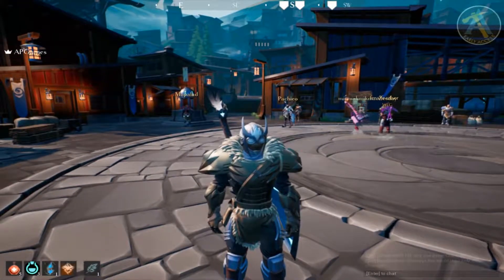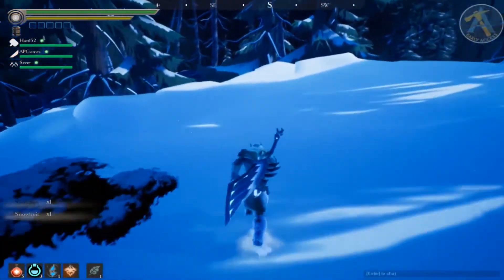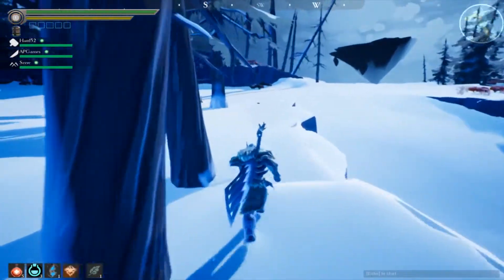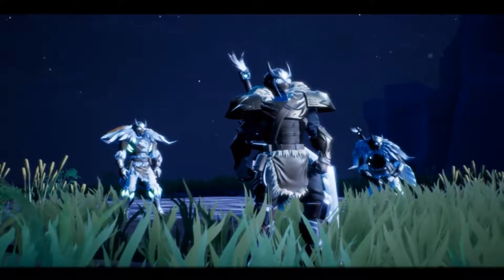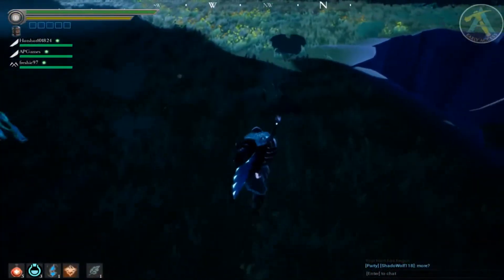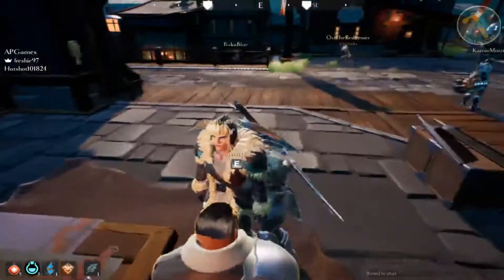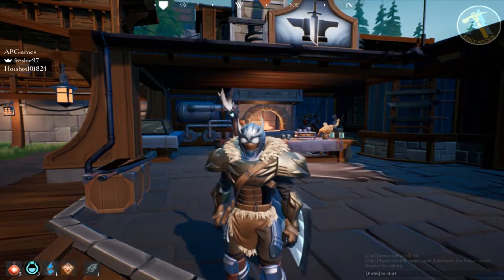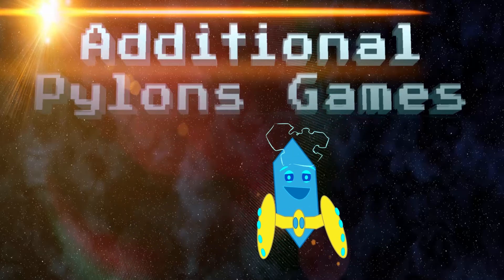Let’s Play Dauntless – Dauntless Gameplay Part 5 – Dauntless Early Access Gameplay (Dauntless Beta)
Let’s Play Dauntless Closed Beta! It’s time for some monster hunter action in the new free to play game of Dauntless! This Dauntless early access gameplay is recorded during the Dauntless closed beta, which Phoenix Labs were kind enough to let me participate in! All Dauntless gameplay is in an unfinished state, so any bugs we may encounter are due to that and are not representative of what the finished Dauntless gameplay will look like.

This series will act as my Dauntless review / Dauntless first impressions, but again this is an early access Dauntless build so nothing is final. Even so, Dauntless already looks great and other than a few funny bugs it looks and feels very polished. So this Dauntless closed beta review and Dauntless closed beta gameplay is not in a finished state but is already very solid!

Dauntless is set to launch in early 2018, but if you can’t wait for the Dauntless free to play version to come out then you can purchase Founder access at playdauntless.com and get immediate access to the game, along with a number of perks and bonuses! If you do get into the game, hit me up and we can do some monster hunting together in the Dauntless Early Access period! Enjoy this Dauntless gameplay closed beta video!